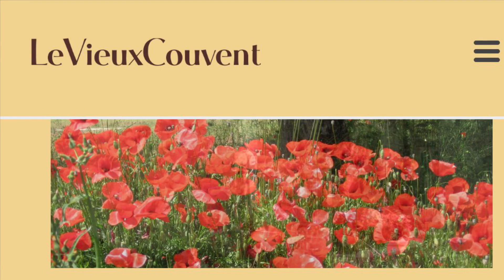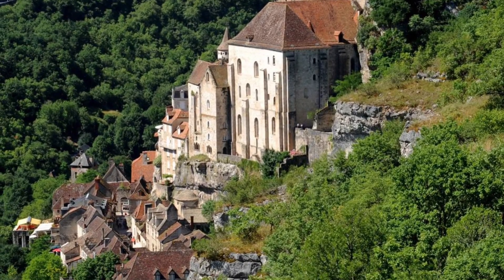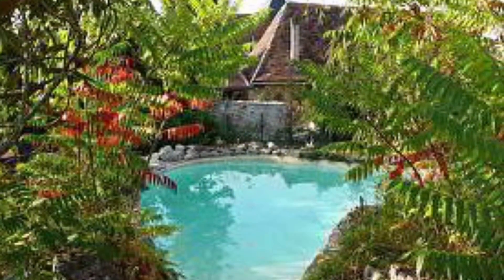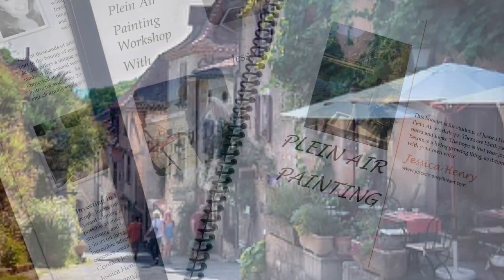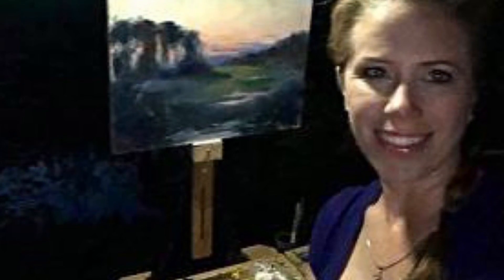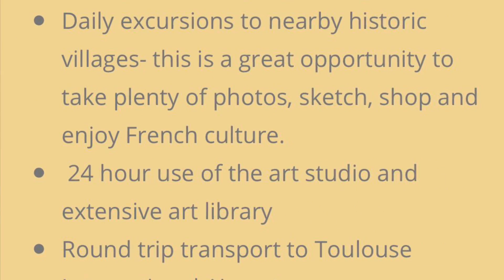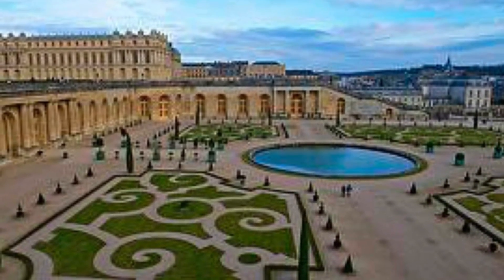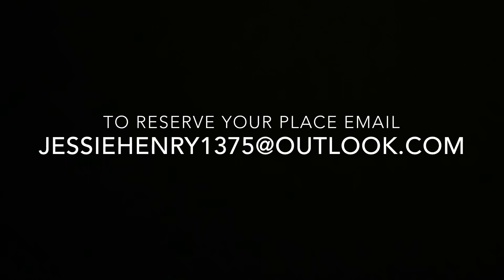Le Vieux Couvent, France Workshop 2020!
(As of June 3, only 4 places left, then we begin the waiting list!)

I am so excited to be announcing this upcoming workshop in gorgeous southern France. The location for this is in a spectacular ancient convent in the heart of France, surrounded by medieval stone cities, ancient charm and inspiration around every corner! I know I will be taking about a million pictures let alone painting to my hearts content. I hope you will join me in this dream come true trip of an artist's paradise!

Jessica Henry's Oil Painting plein air workshop courses are aimed at simplifying the complex. With 25 years of experience teaching thousands of students personally and online, Jessica has developed a system of approaching plein air painting that takes the intimidation out of this most adventurous and exciting of painting disciplines. At her Le Vieux Couvent workshop, she will focus on three essential topics; values, composition and efficiency.

The insights she will present have also been captured in a printed workbook, which will be given to each participant. And with her engaging personality, Jessica keeps the course fun while inspiring each participant to "own" their personal journey as a Plein Air Artist!

All of Jessica's workshops are focused around creating an atmosphere of learning, openness to sharing and a relaxed environment where the undercurrent is the concept "everyone can do this!".

Another feature of Jessica's unique workshops is an evening of portraiture! Most artists are interested in several aspects of painting and Jessica is adept in teaching many disciplines of painting. And if that wasn't enough, given that this is a 10 day course, Jessica will offer two extra demonstrations over above the daily plein air demos. Jessica will demonstrate a Victorian Watercolor painting, plein air and is the moon allows, a nocturne moonlight demonstration plein air painting.

One more feature that should not be missed when traveling to France is the opportunity to visit Paris. What trip to France would be complete without a trip to Paris? At no extra tuition charge, after the workshop Jessica will offer a 4 day tour of some of Paris's most enchanting art museums. (You book/pay for your room, meals, museum/train tickets, transportation, etc.) and Jessica will personally offer guided tours through in an itinerary of excursions through the Louvre, Muse d'Orsay, Versailles...and a free day of painting together- or shopping, sight-seeing...(around the Eiffel Tower, Notre Dame?!), no instruction just great artistic camaraderie, fellowship and relaxation.

Only 16 places available for this workshop. It is all inclusive and as intense or as relaxed as you would like to make it! While it is a 10 day course, the first and last day are dedicated to arrival and departure. By pacing yourself, allowing for you to set your own boundaries of what you want, this workshop is really for everyone. The intention is for this to be an artistic holiday, not to exhaust but to inspire! Jessica will meet you where you are and help guide you to where you'd like to go with your artistic journey!

What's included in this Creative Holiday

10 night's lodging (single or shared occupancy)
Daily breakfasts, lunches and aperitifs
Gourmet dinners every night
Transport to unique painting sites
Daily excursions to nearby historic villages- this is a great opportunity to take plenty of photos, sketch, shop and enjoy French culture.
24 hour use of the art studio and extensive art library
Taxi service to and from Toulouse International Airport
Painting demos with group and individual instruction
Airfare, a couple of meals and tipping not included.

Payment options available and plenty of time for saving for this most unique of artistic adventures! Book your place today to save a spot! The only regrets we have in life are the chances we didn't take. In the year of 2020, hindsight comes to mind... No regrets! Make this the year you take the reins of your own journey!

$600 deposit saves your place

All Inclusive workshop fee: $3,550 early booking price before November 1, 2019 After that: $3,750

Non Artists/ Partner: $2,950